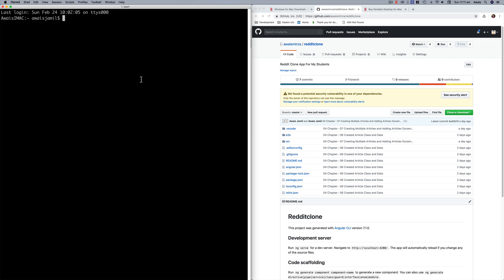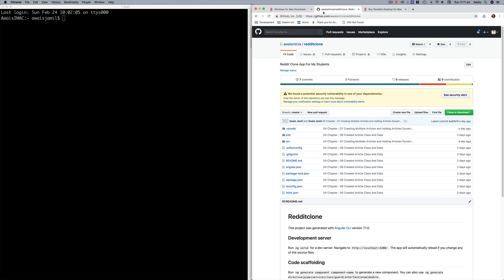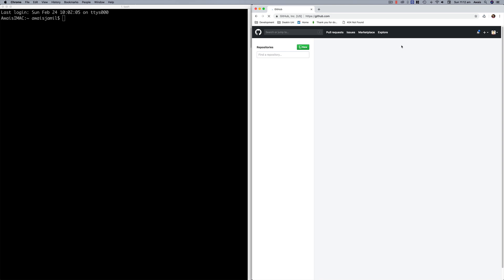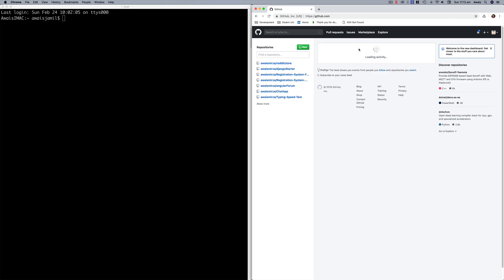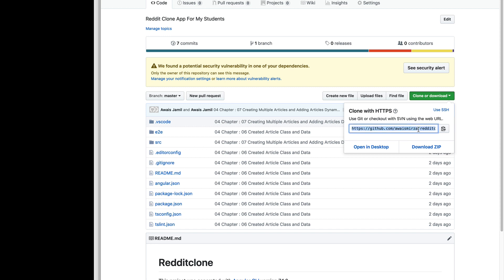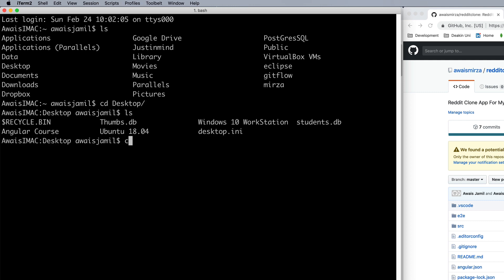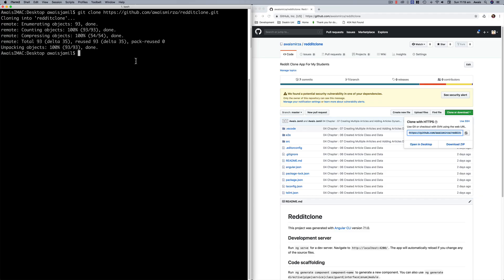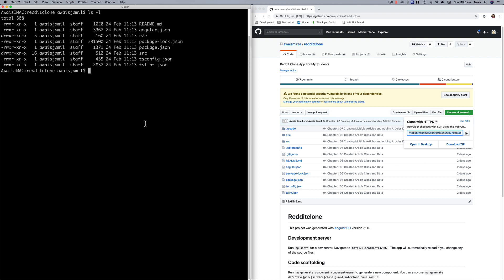How to Clone Git Repository From Github Using Terminal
How to Clone Github Open Repository Using Terminal.